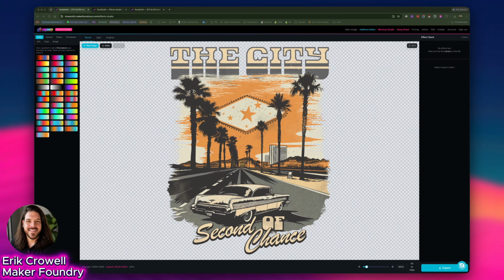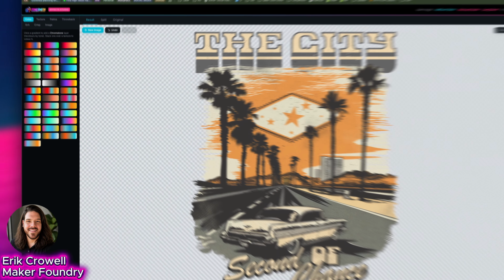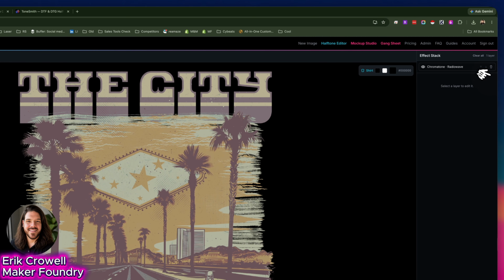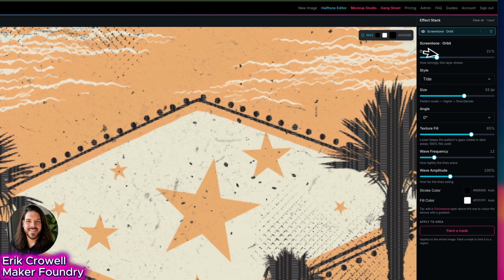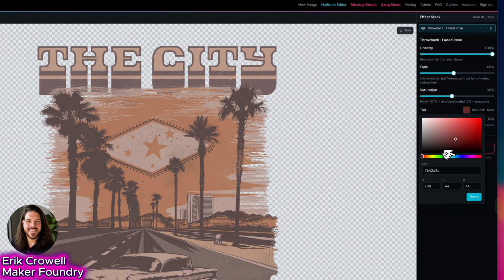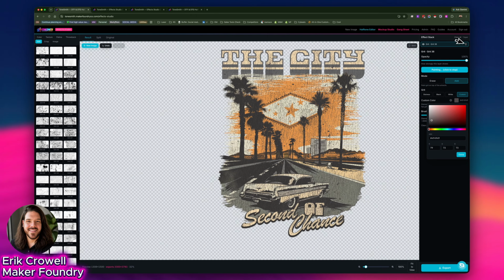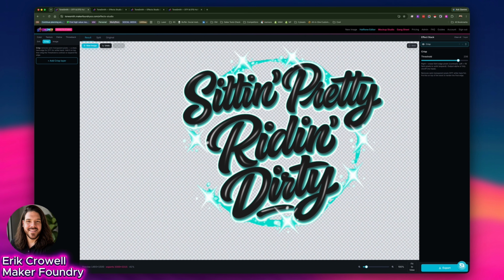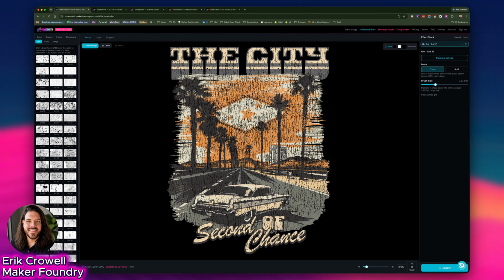Grunge, Distressed & Vintage Shirt Effects in Minutes — ToneSmith Effects Studio Walkthrough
Want that worn-in, thrift-shop vintage look on your shirts — grunge texture, distressed holes, faded retro color — without round-tripping through Photoshop actions?

In this full walkthrough I show you the brand-new Effects Studio inside ToneSmith: a live, non-destructive effects editor for your FINISHED artwork. Stack effects like layers, paint real grunge and distress by hand, age your colors, then send it straight to the halftone editor to prep for DTF or DTG print.

We cover all six effects:
• Chromatone — gradient-map recolor (40+ presets)
• Screentone — crisp procedural halftone textures
• Patina — real photographic grunge textures
• Throwback — one-click vintage fades & color grading
• Grit — paint authentic grunge & distress by hand (the headline — go watch this part)
• Crisp — clean, DTF-safe edges with no white haze

Free with every ToneSmith plan.

⏱️ CHAPTERS
0:00  What is Effects Studio
1:30  How to access it
2:15  Load + prep your art
3:30  The effect-stack model
5:24  Image Prep
6:00  Chromatone (recolor)
7:23  Screentone (halftone textures)
11:06  Patina (grunge textures)
13:14  Throwback (vintage looks)
14:00  Grit (grunge brushes)
18:56  Crisp (DTF-clean edges)
20:39  Targeting effects
22:05  Export, handoffs + .overtone
23:32 Recap

Better supplies. Smarter workflows. Retail-proven results.

💰 CODE ERIK100 = $100 off over $1,699 · ERIK80 = $80 off over $999